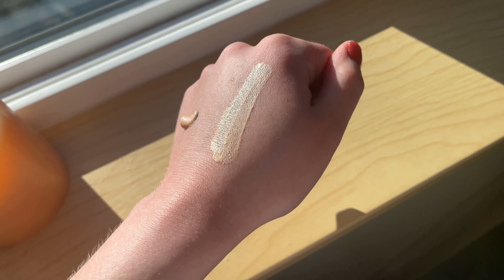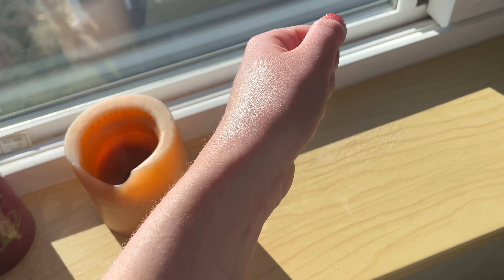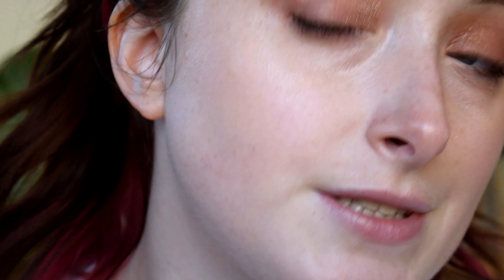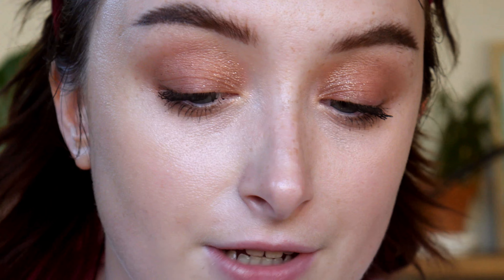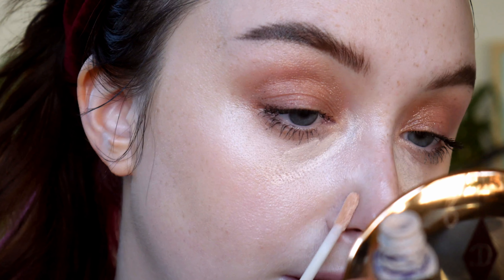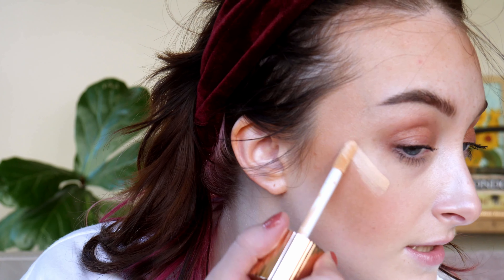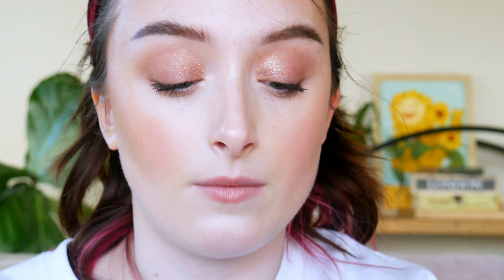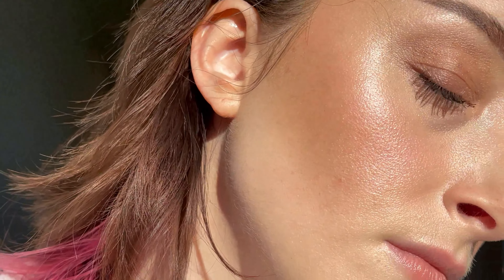AURIC GLOW LUST VS CHARLOTTE TILBURY HOLLYWOOD FLAWLESS FILTER - Review/Wear Test (Dry/Fair Skin)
Socials:
IG lovelymakeupartistry
Twitter lovelymakeupart

Music is a combination of Lakey Inspired and Adobe stock music

Products Used:
 Auric Cosmetics Glow Lust in "Morganite" $45

Charlotte Tilbury Hollywood Flawless Filter in "1 Fair" $44

Tarte Creaseless Concealer in "Fair Beige" $26

Becca Under-Eye Corrector in "Light to Medium" $32

Ilia Multi-Use Stick in "Lady Bird" $34

Charlotte Tilbury Airbrush Flawless Finish Powder in "1 Fair" $45